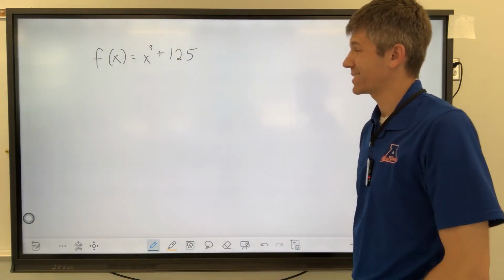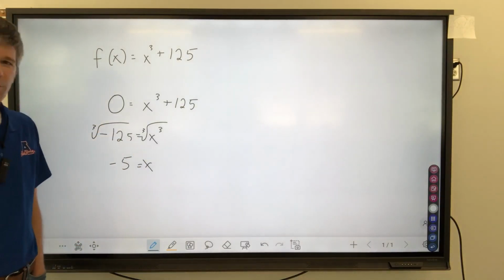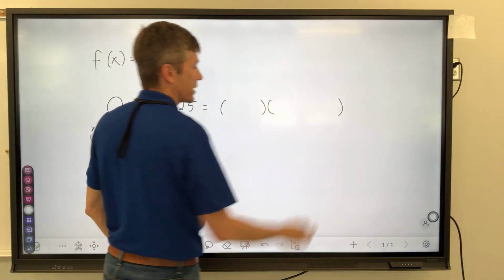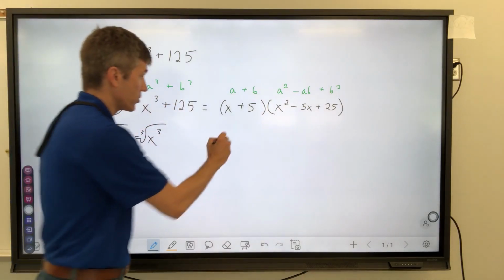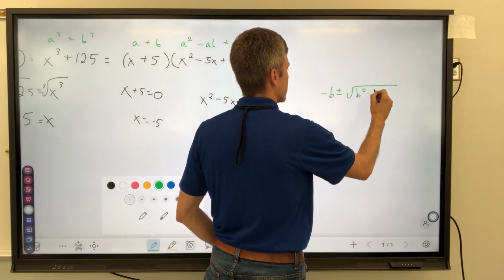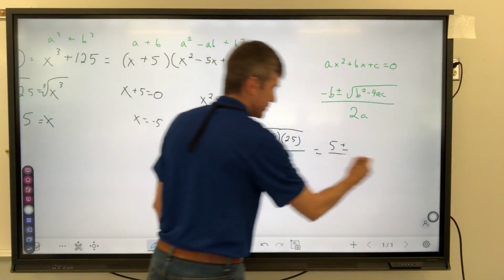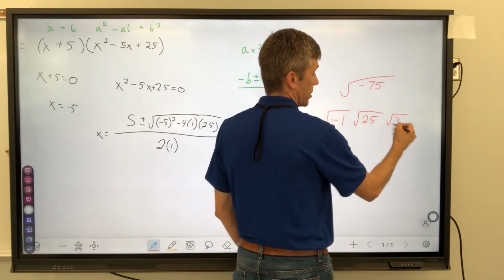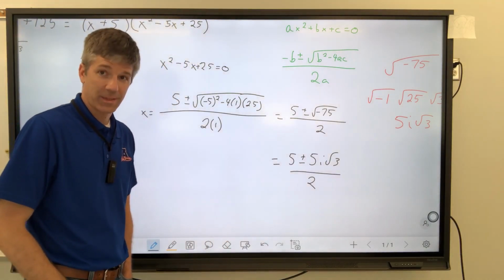The Fundamental Theorem of Algebra, Part 4